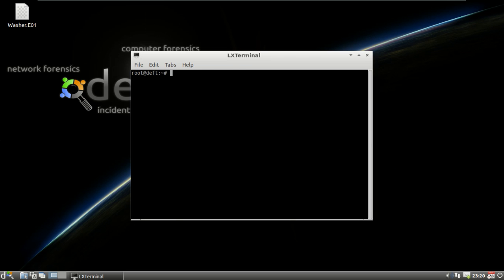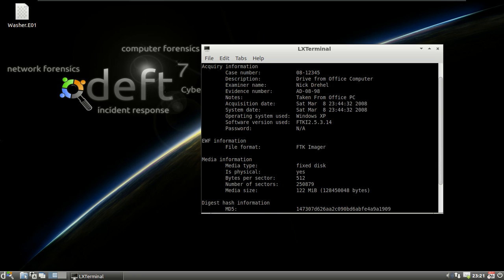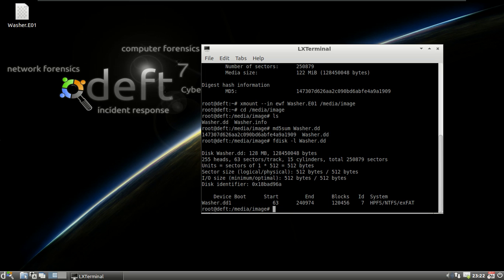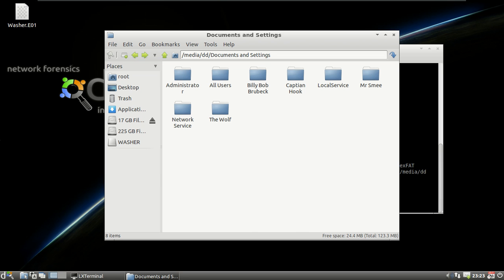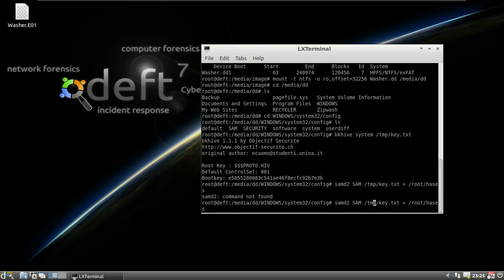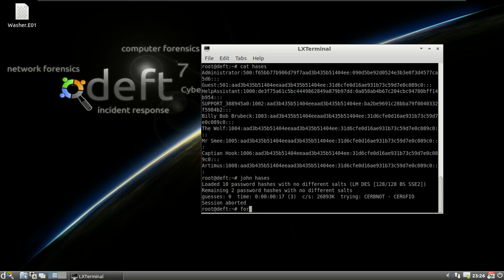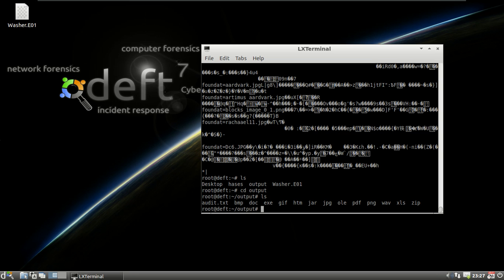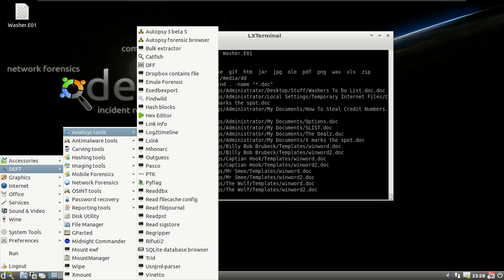DEFT Toolkit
For CIS 388: Computer Forensics Fundamentals